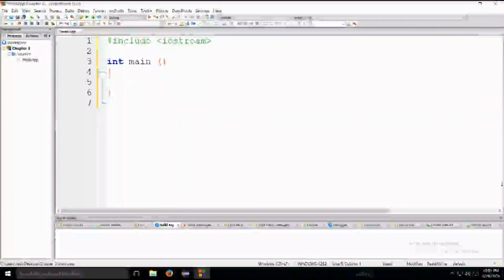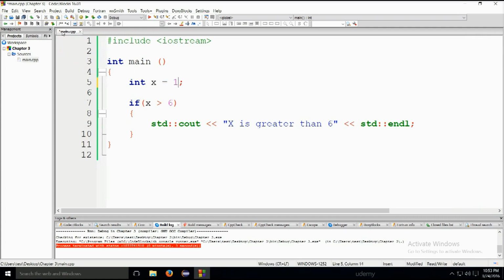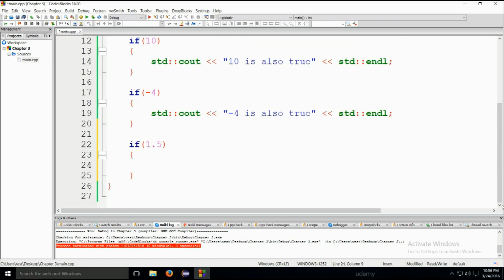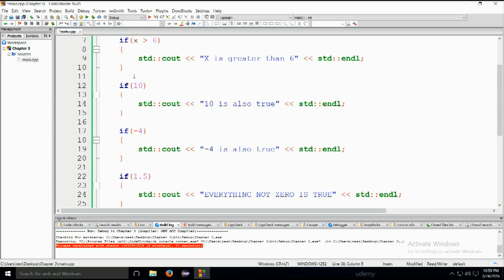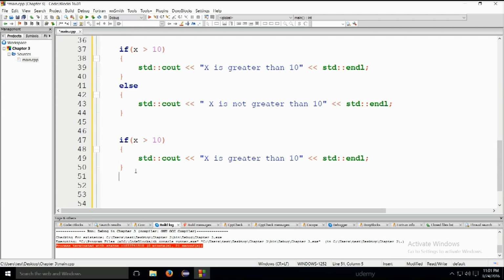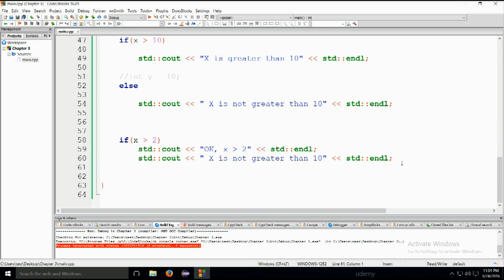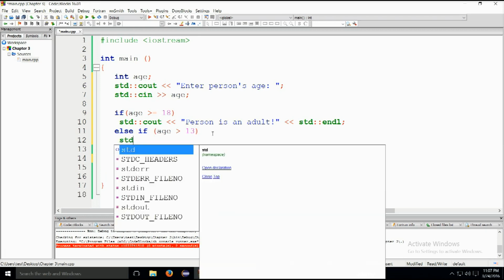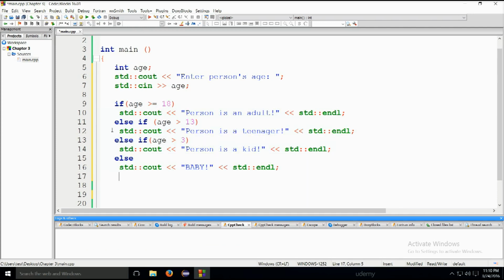5.2 If-Else Statement (Learn and Understand C++)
Statement section start from here how to apply condition.
it's called conditional execution in C++ language.